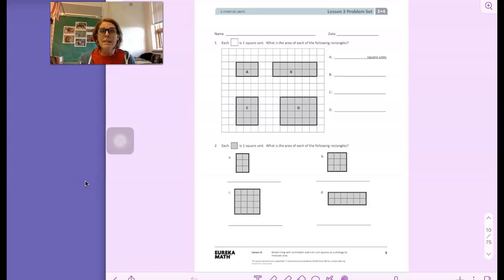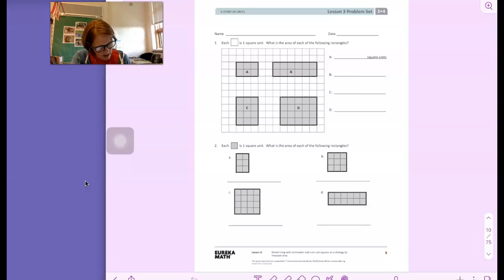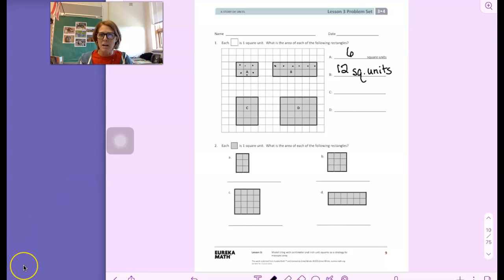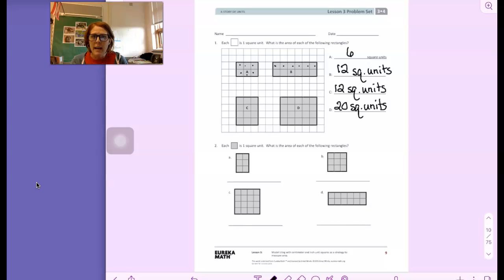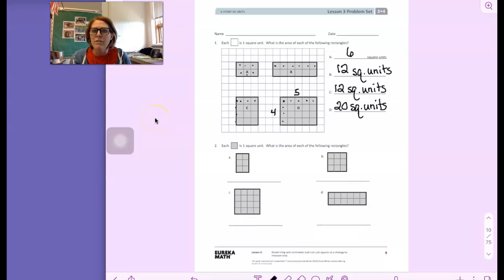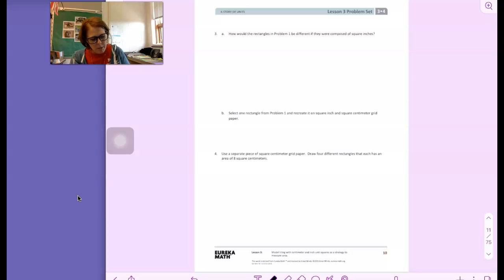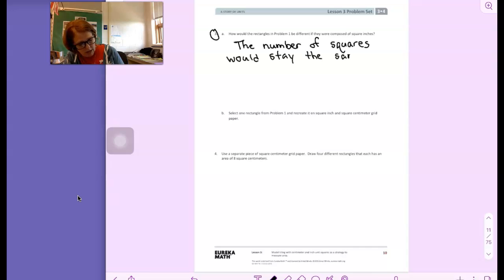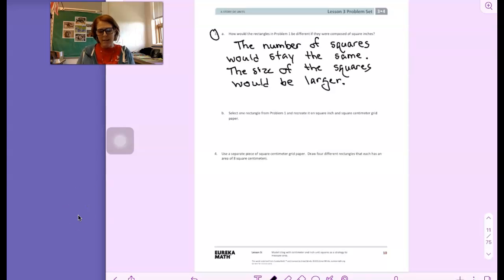M4 L3 PS